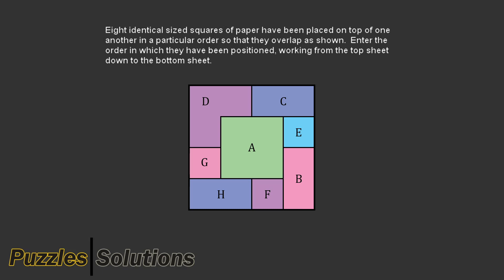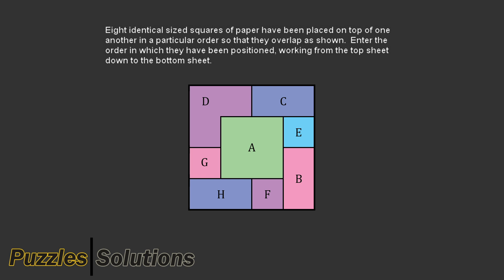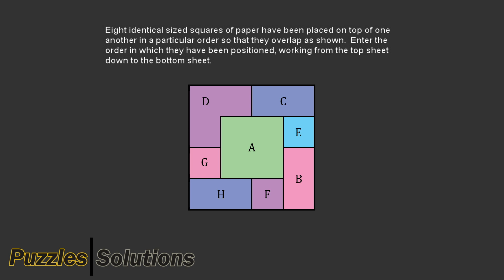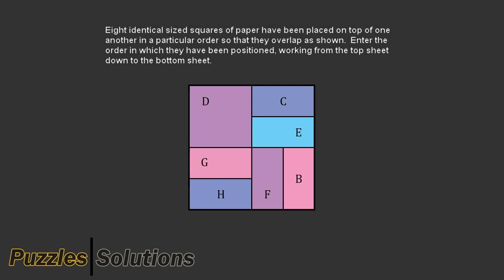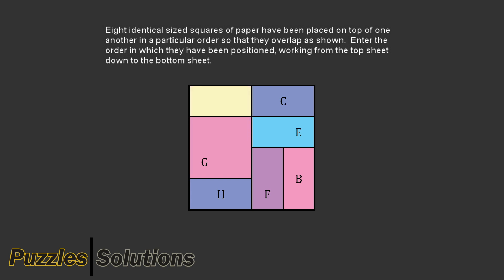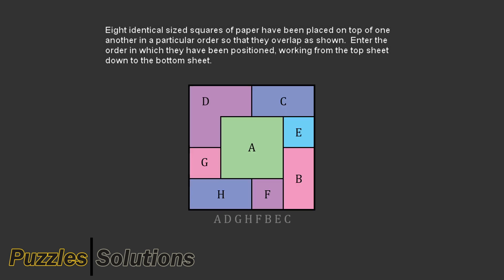Matrix67 Puzzle 13 Solved [The Haselbauer IQ Test]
Matrix67 claims to be one of the hardest IQ tests on the internet with a measuring range above 180 IQ. Every coming Saturday I will post one video per week where I go through one of the Matrix67 puzzles. There are 25 puzzles in total, some seem very hard, some seem very easy and some seem to be impossible to solve.